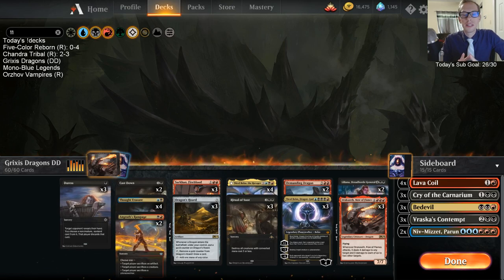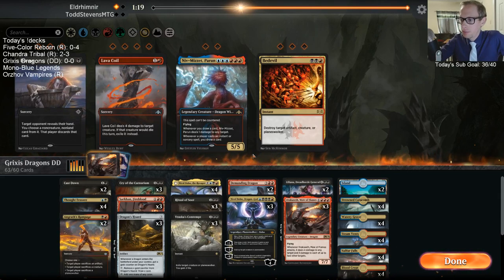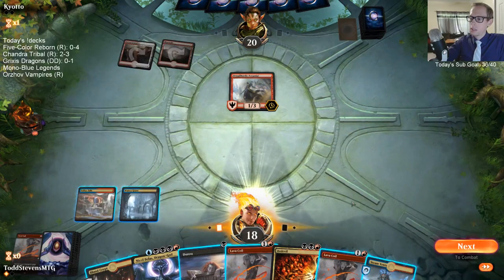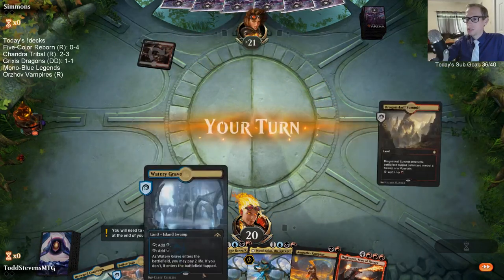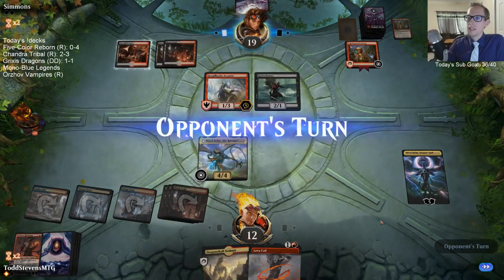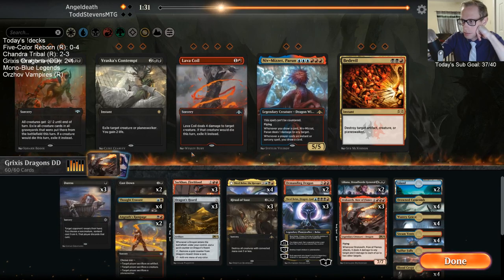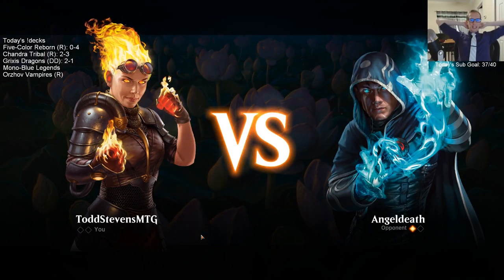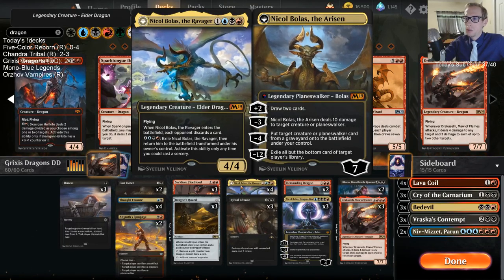Grixis Dragons: Hardcasting Drakuseth